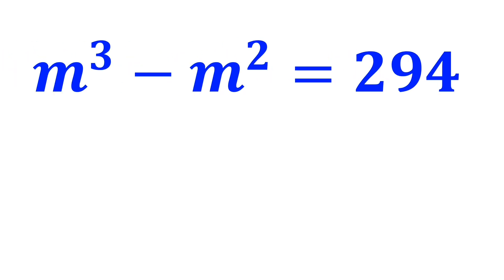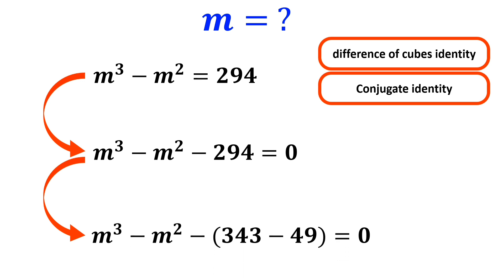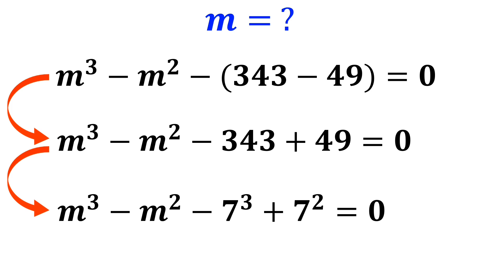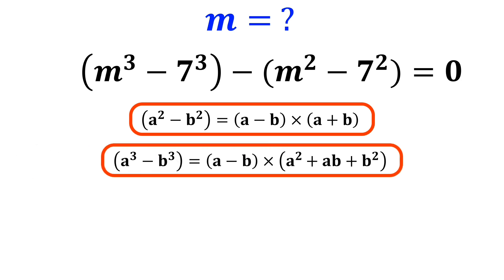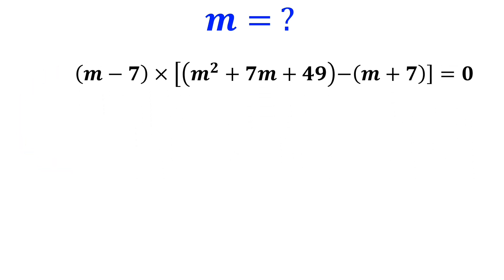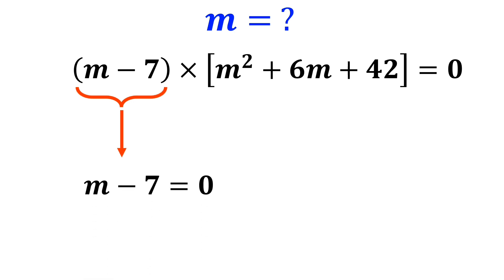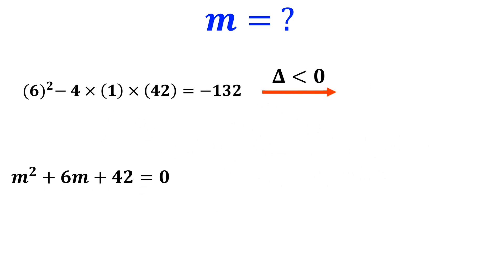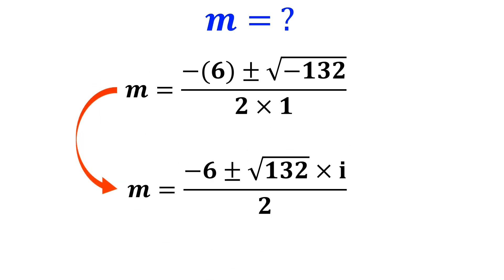Hard Math Olympiad Question from the United States 🇺🇲 Can you solve it in just 3 minutes?🤔🔥🧠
Master the Art of Solving Cubic Equations!
In this lesson, we guide you through every step of a tricky algebra problem ✍️ by applying key identities like the difference of cubes and difference of squares.

You'll learn how to simplify and factor complex expressions ✅ and tackle equations with imaginary roots when the discriminant turns out negative ⚠️.

Ideal for both high school students and university-level learners 🎓!